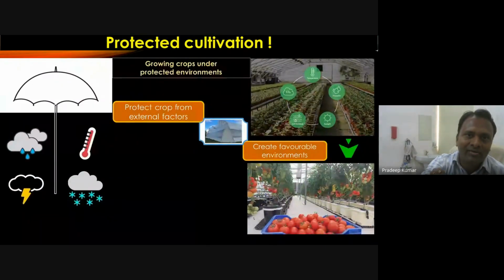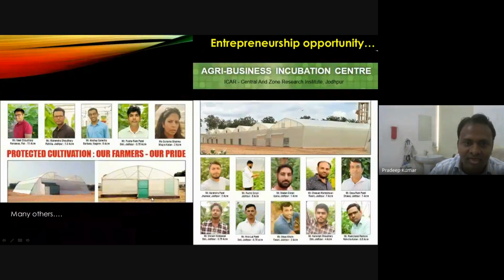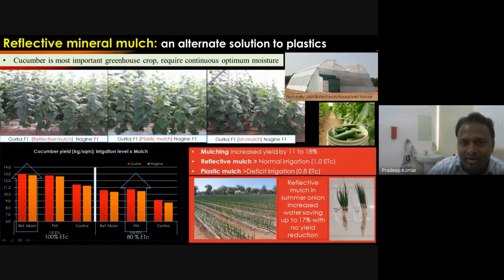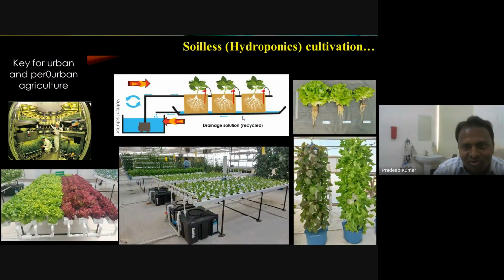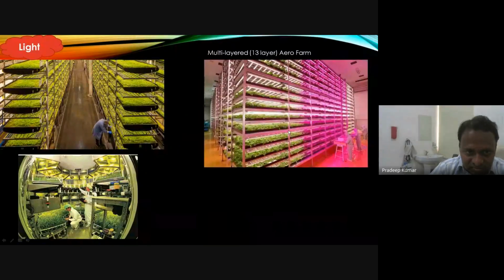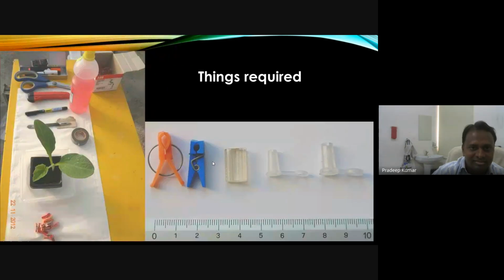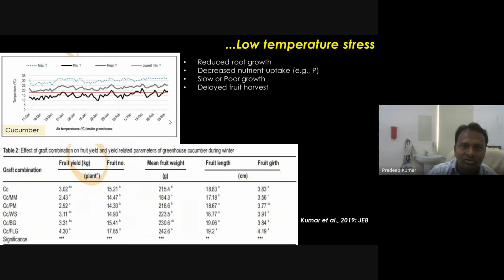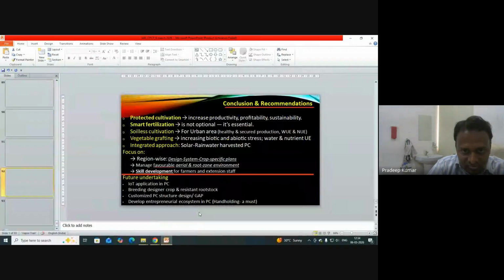Innovations in Protected Cultivation for Sustainable Vegetable Production in Arid and Semi Arid reg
This lecture provides an in-depth overview of Protected Cultivation and its role in improving vegetable production under challenging climatic conditions. The session explains how protected structures such as Polyhouse, Net House, and Greenhouse help protect crops from extreme temperatures, radiation, and storms while creating a favorable microclimate for higher productivity.

The lecture also highlights the growing importance of Soilless Cultivation, Hydroponics, and Aeroponics in modern agriculture. These systems significantly improve water and nutrient use efficiency—for example, tomato production that typically requires 300–400 liters of water in open fields can be reduced to around 40 liters in greenhouses and even lower in recirculating hydroponic systems.

Another key focus of the session is Vegetable Grafting, an important technique used worldwide to manage soil-borne diseases, improve tolerance to stresses such as salinity and drought, and increase crop productivity and longevity in protected cultivation systems.

The lecture further discusses crop management practices, fertigation, pH management, rainwater harvesting, solar energy integration, vertical farming, and future technologies such as IoT-based greenhouse management. It also highlights the importance of skill development and innovation to make protected cultivation more sustainable and profitable for farmers.

📌 Key Highlights

Purpose and structures used in protected cultivation

Water-saving benefits of hydroponics and soilless systems

Role of vegetable grafting in disease and stress management

Advanced crop management practices for greenhouse farming

Future trends including vertical farming and smart agriculture

This session is highly valuable for students, researchers, extension professionals, entrepreneurs, and farmers interested in modern protected cultivation technologies and sustainable vegetable production. 🌱📈